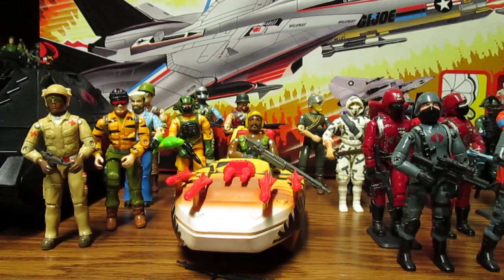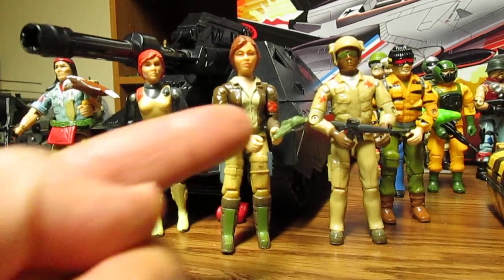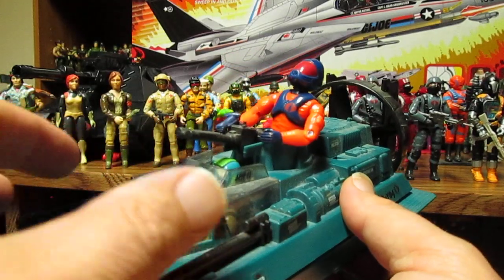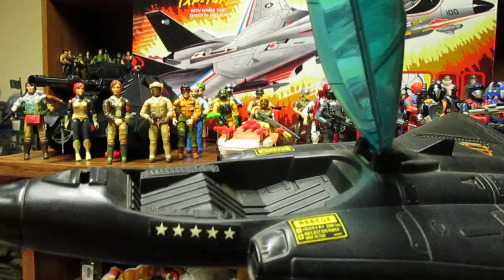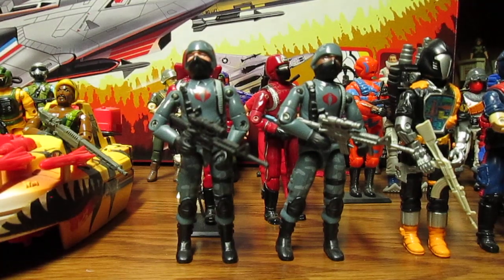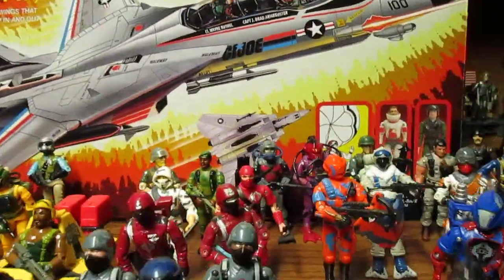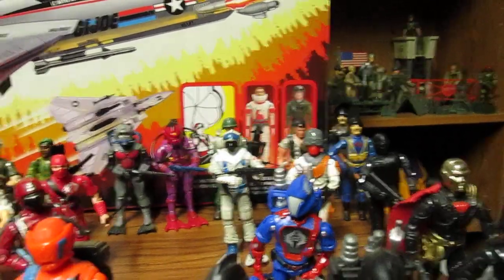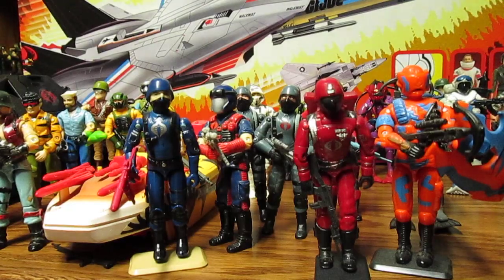What I want to see from Hasbro G.I. Joe 3 3/4 line